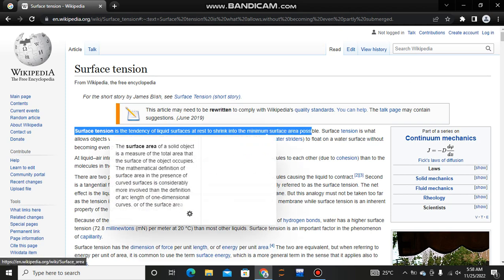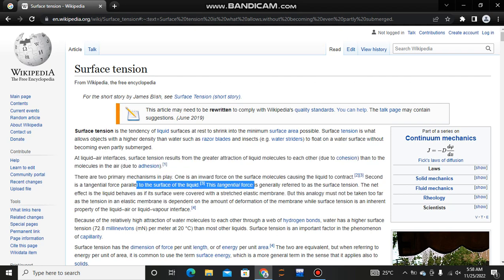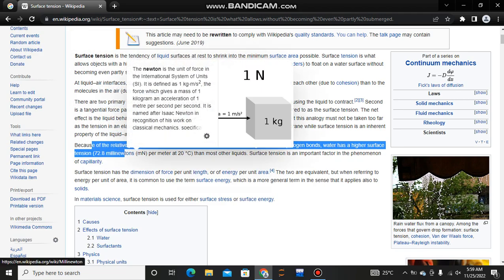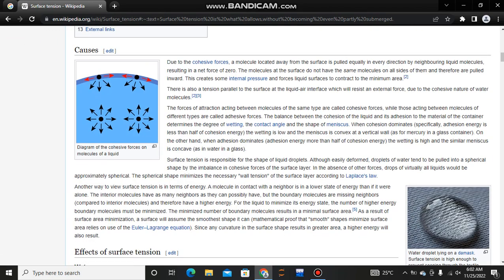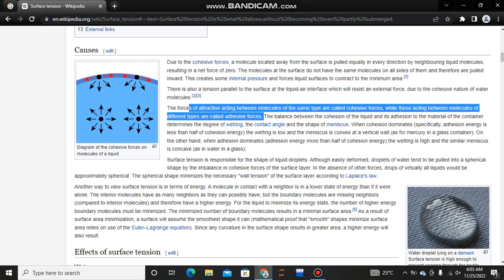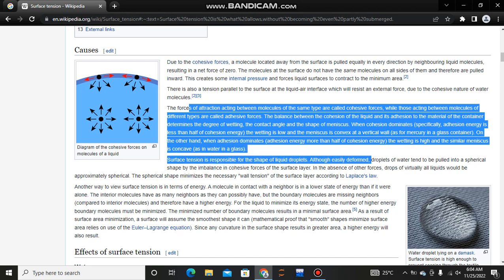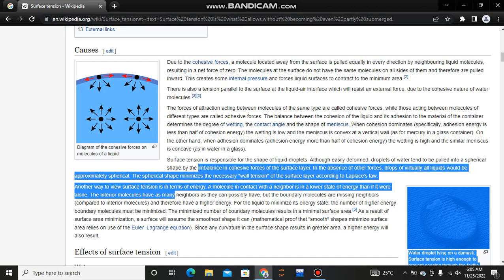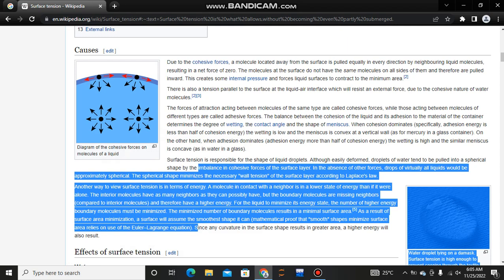Explaining the Inertial Frames | V 3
Hello Viewers✅

I hope you are all fine🔥

I will teach you about the different things 👣

In this Video I am explaining about the Inertial Frames in Detail 💯